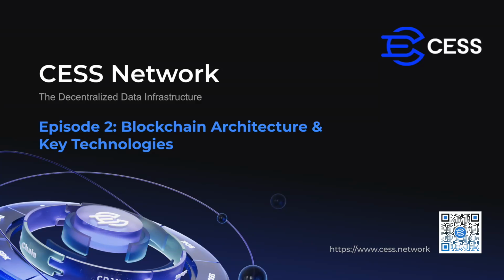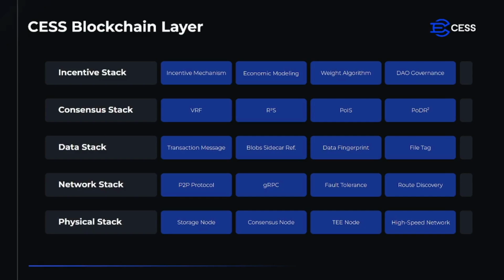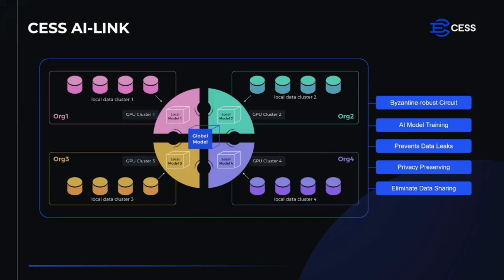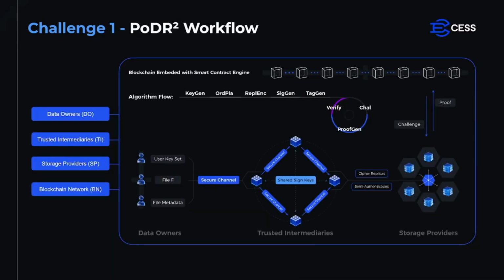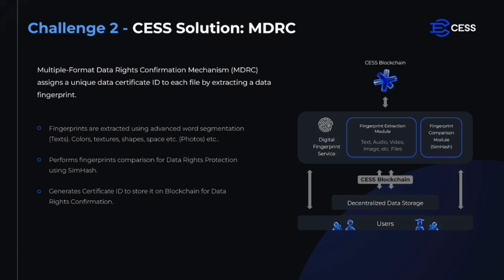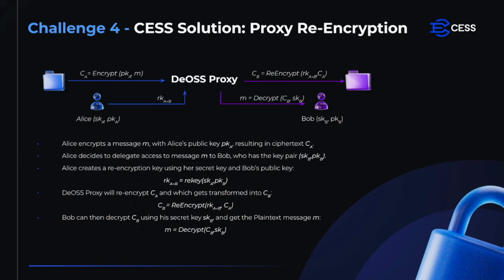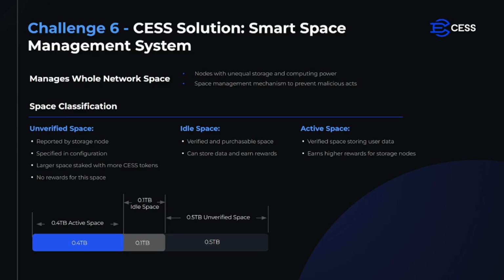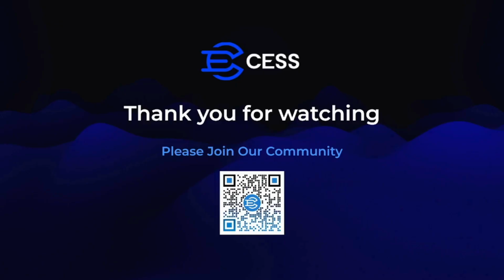Episode 2- CESS Technical Architecture & Key Technologies